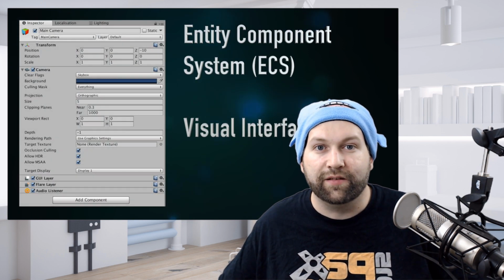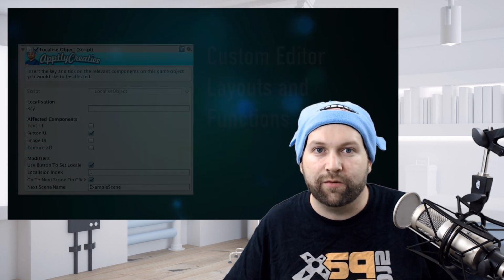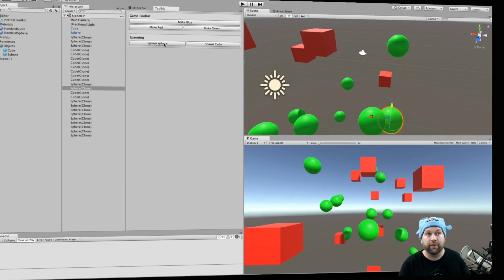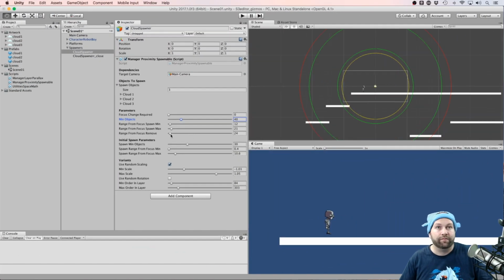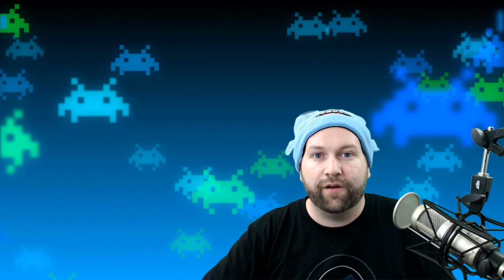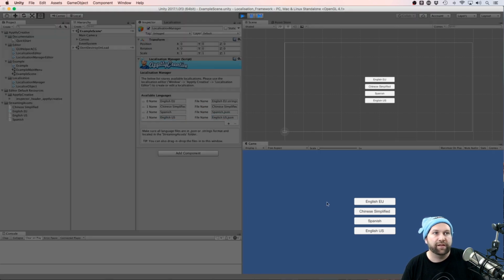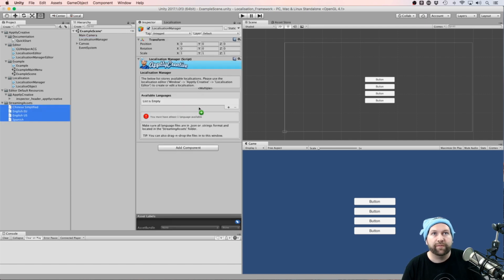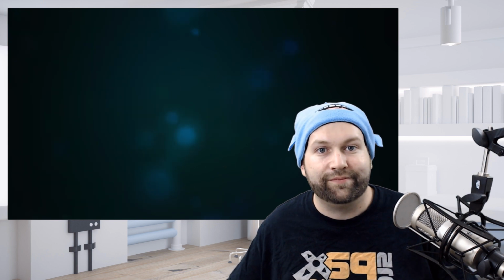Unity Editor Scripting Masterclass (Promo)